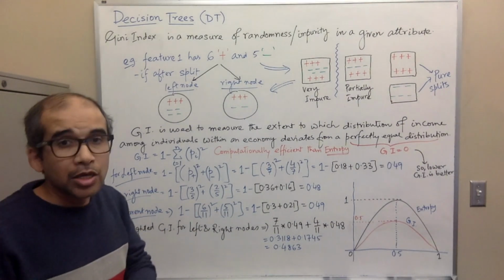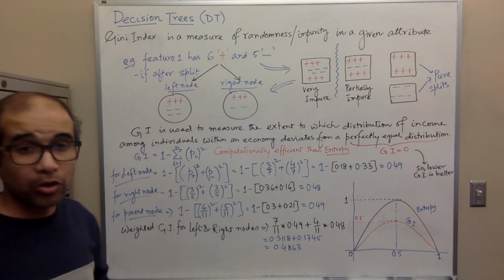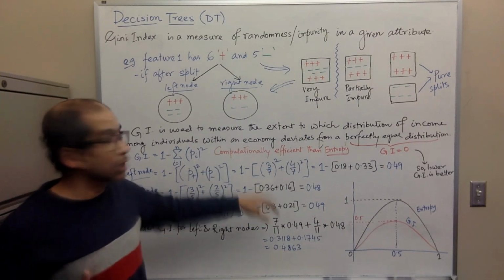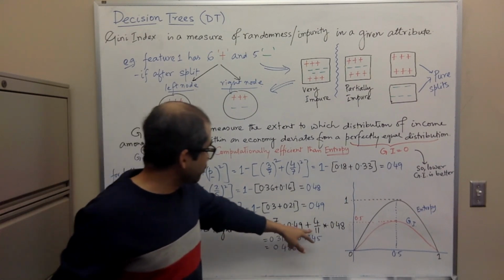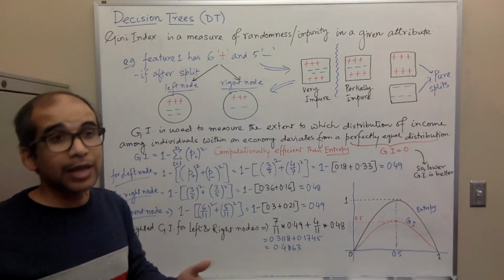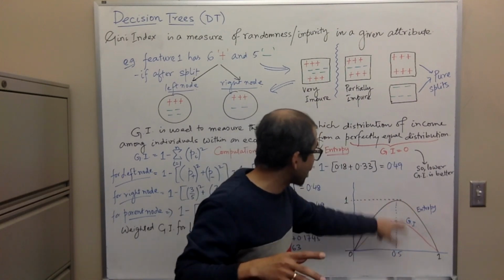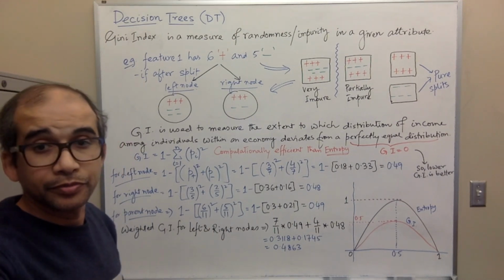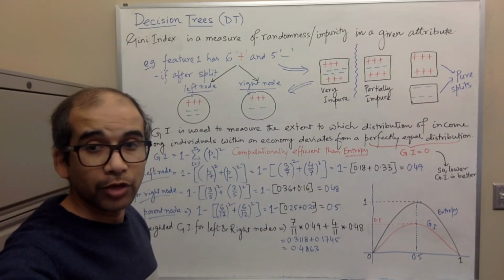L10: Decision Trees Part 4/5